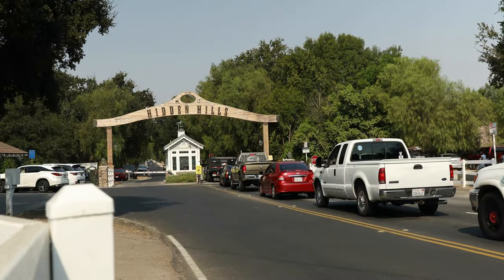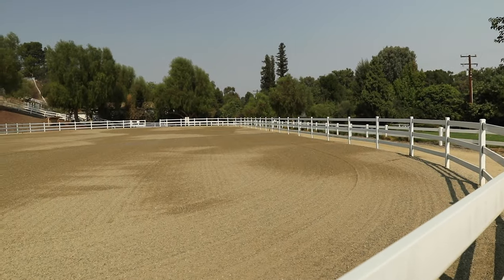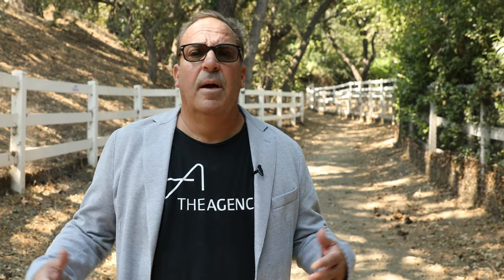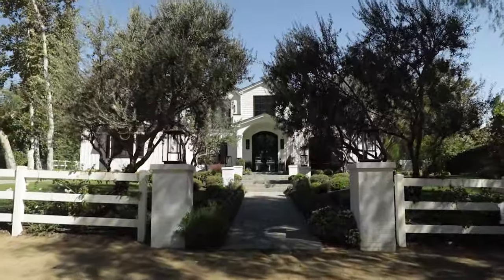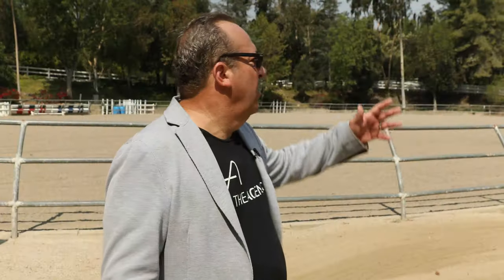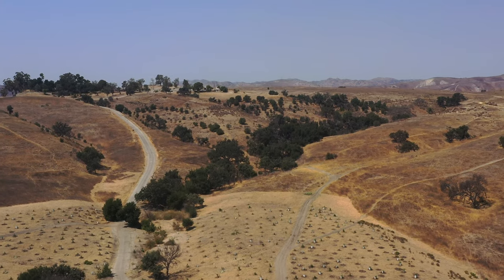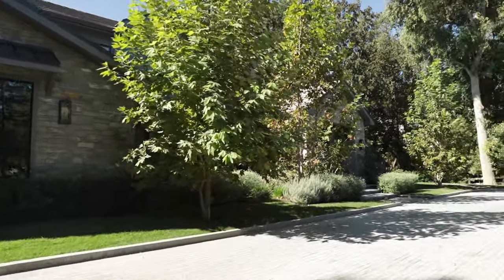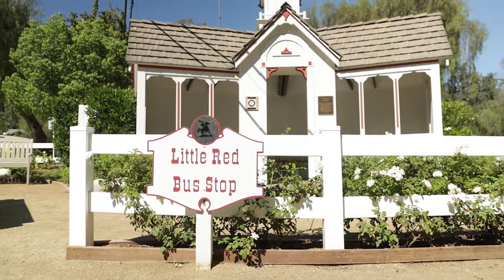Hidden Hills Tour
Take a tour around Hidden Hills with resident and real Estate Agent Michael Bloom.